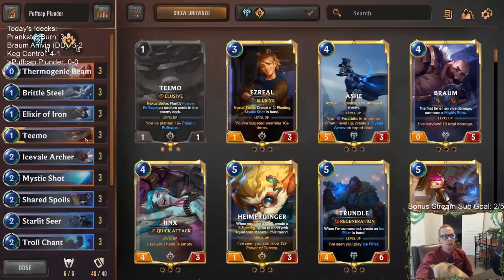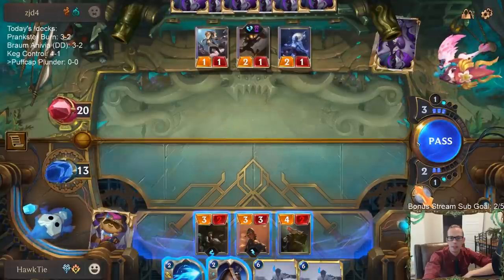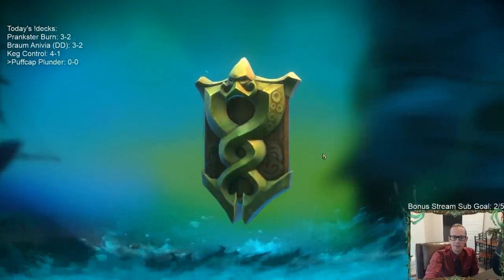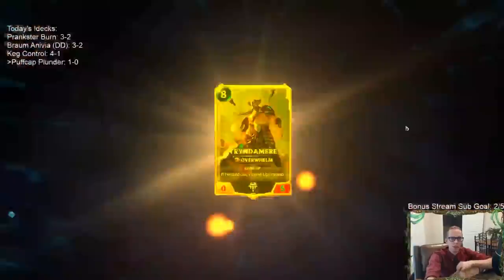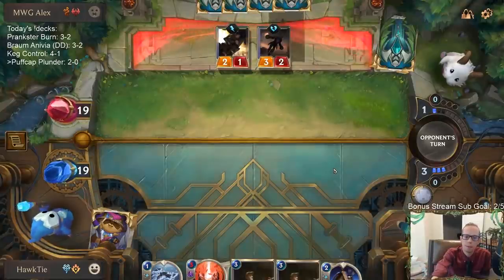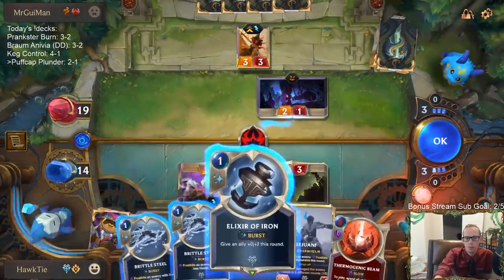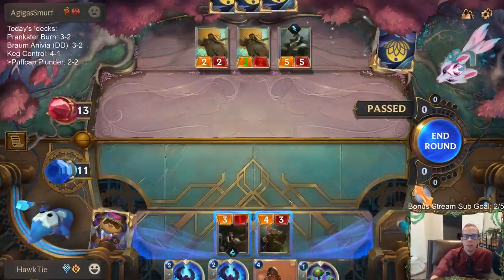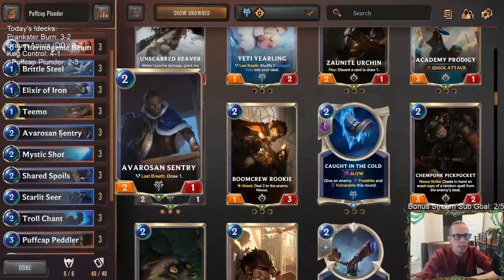Puffcap Plunder: Insightful Investigator MVP | Legends of Runeterra LoR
Legends of Runeterra Ranked deck: Puffcap Plunder
Code:
CECQKAIEBAMRWNB2AQAQCBALDYQAEAQBAIFACAYBAIAQEBAGAAAQCAQEA4
Champions: Teemo, Sejuani
Regions: Freljord, Piltover & Zaun